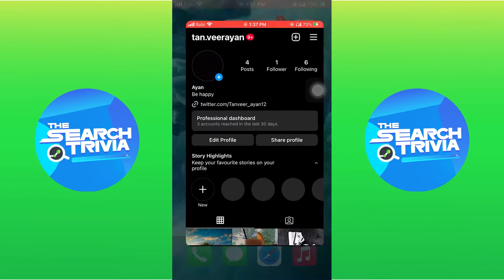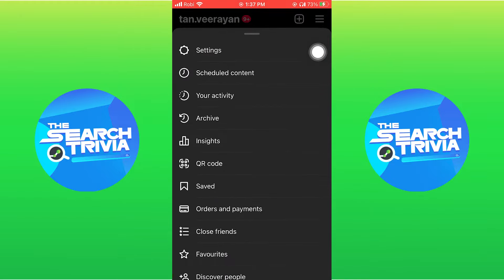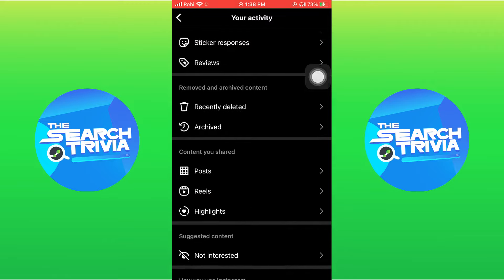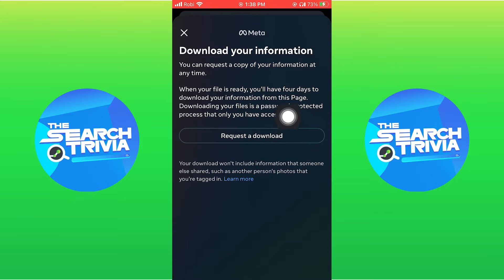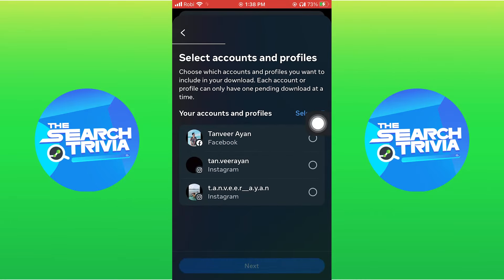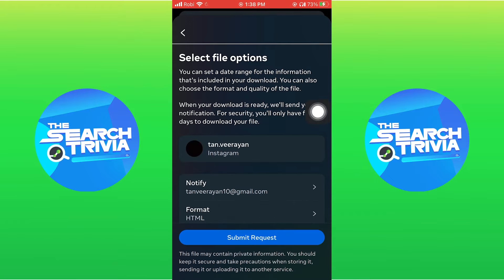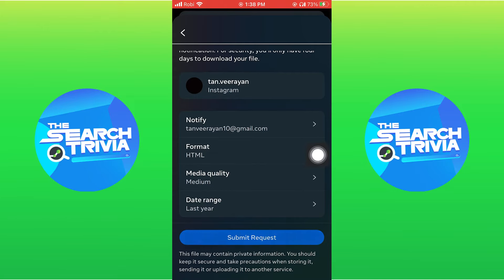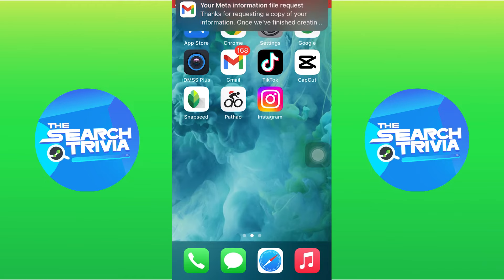How to Download Voice Message on Instagram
In this video I'll show you How to Download Voice Message on Instagram